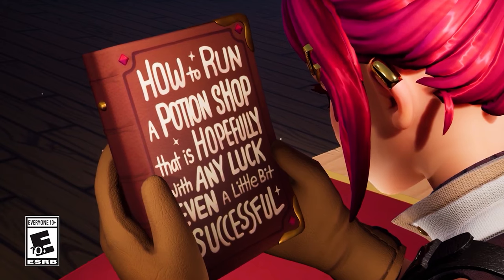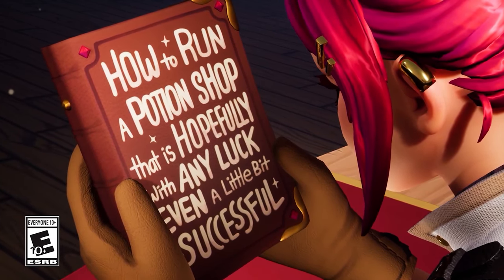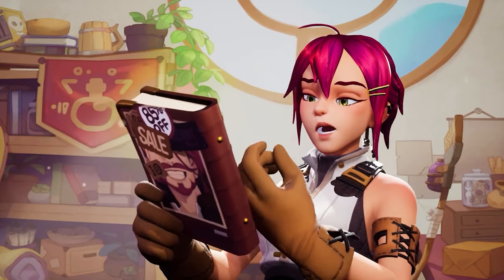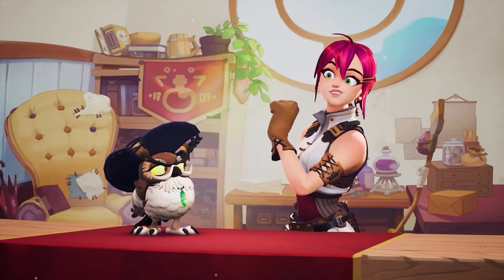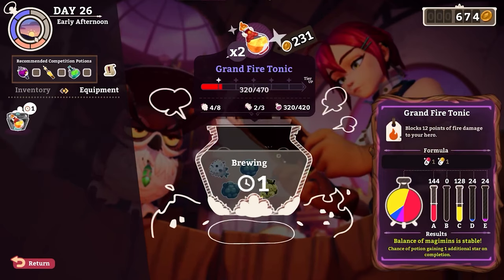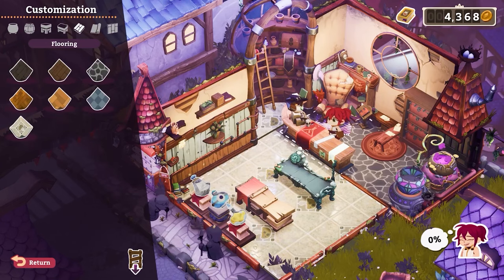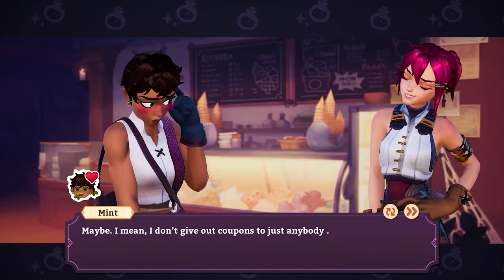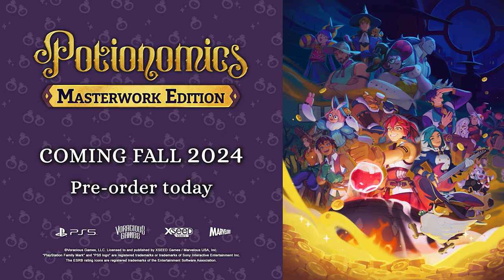Potionomics New Trailer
Experience the magic of capitalism in Potionomics: Masterwork Edition, the fortified version of the enchanting game that alchemizes potion-crafting, business, deck-building, and romance.

Potionomics: Masterwork Edition will be available on PlayStation 5 in Fall 2024!

The art of Potionomics begins with perfecting your potion-brewing craft and building your deck of haggling cards to help you make the most of each sale. In order to succeed in Rafta's lively economy you'll need to get to know the colorful residents who will help you collect new recipes, elite ingredients, and even all-new cards for your deck. Whether it's your first day on the job or you're a sorcerer's salesman, the magic of capitalism has never been more alive than in Potionomics: Masterwork Edition.

As Sylvia, a spunky and prideful protagonist, players will need to learn how to brew the best potions in Rafta and then market their wares to adventurers visiting their shop. Selling potions as a novice potion maker can be a daunting task, with negotiations playing out through a card-based system where players will seek to balance Sylvia's stress levels while getting the most money they can for her wares. But worry not as many of these customers, including other shopkeepers, can be befriended for a range of benefits including learning advanced bargaining tactics. Depending on how Sylvia plays her cards, some of these customers may become more than just friends. No matter what, Syvia will need to use all her knowledge and skills to make her shop THE number-one potion destination in Rafta!

AMAZON USA:

AMAZON DE:

AMAZON FR:

AMAZON IT:

AMAZON ES:

AMAZON NL:

AMAZON SE:

AMAZON PL:

AMAZON TR: